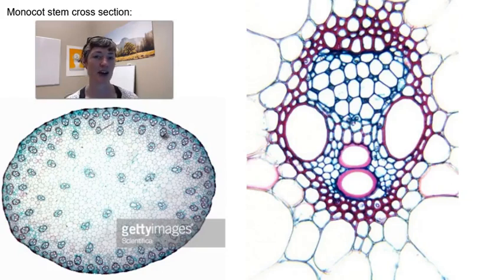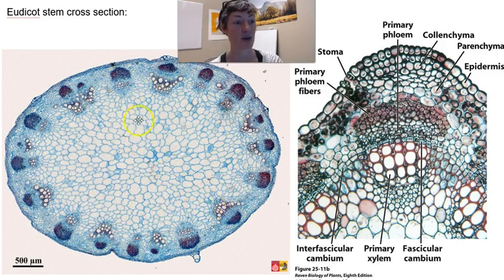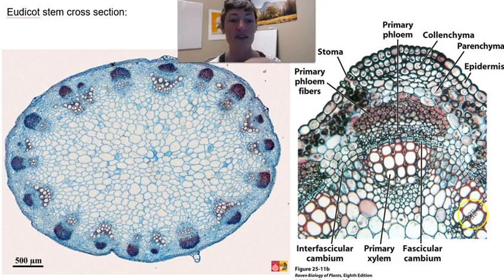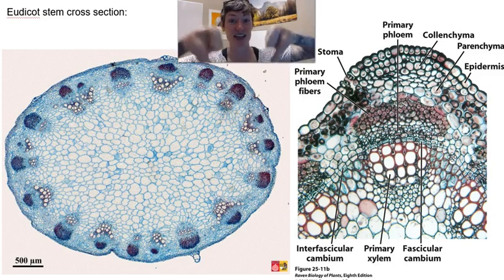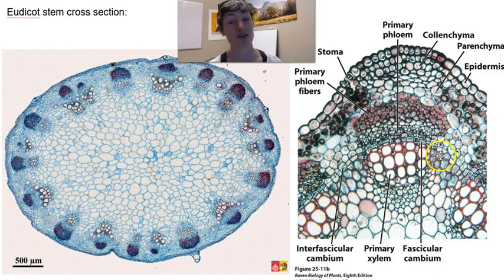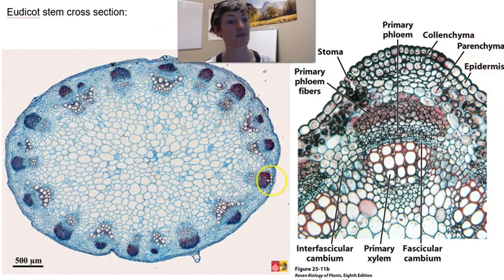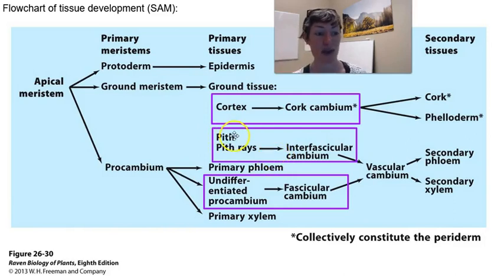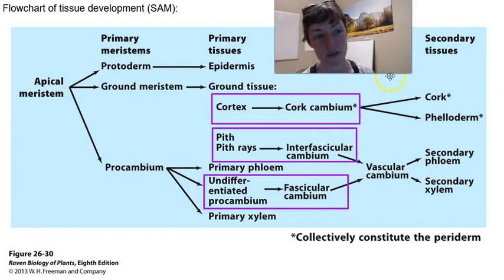Stems, Part 2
This video was made for my general botany class and the images are borrowed from the internet (not my own). It is the 2nd of 2 in this series.